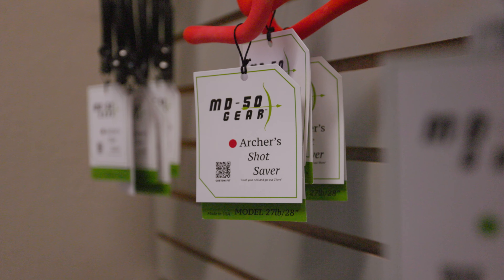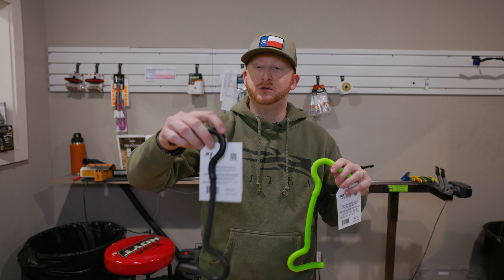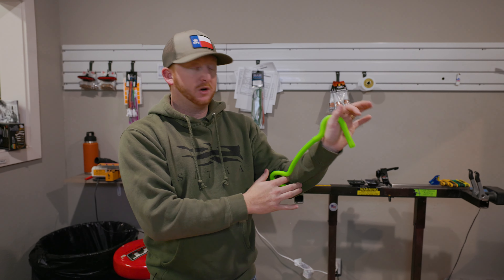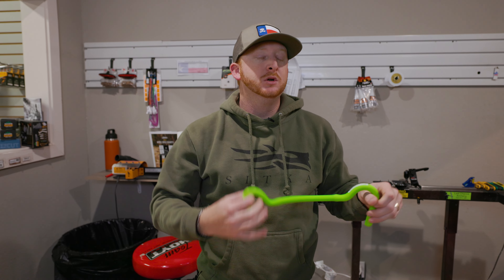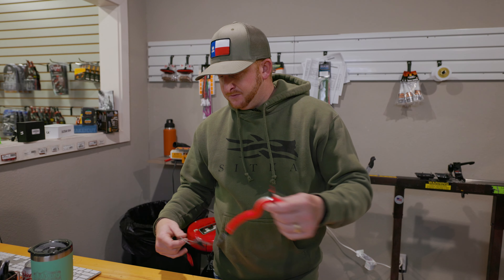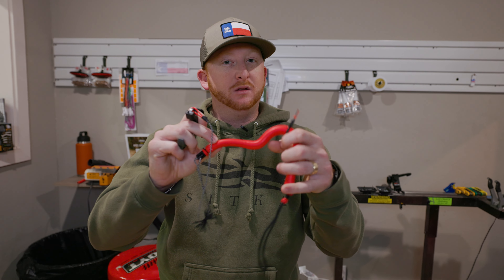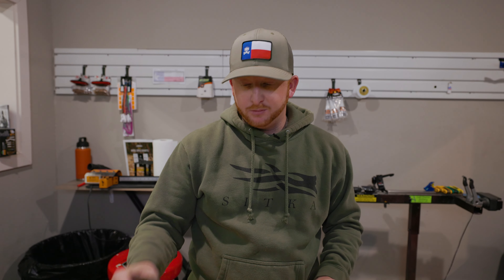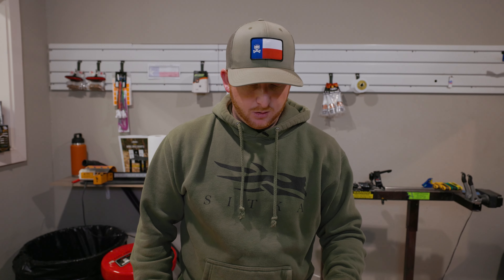An Affordable Way To Improve Your Shot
Check out these new "Shot Trainers" We have been using them for the past couple of weeks and we love them! They allow us to get warmed up and ready before we go out and get our reps in.